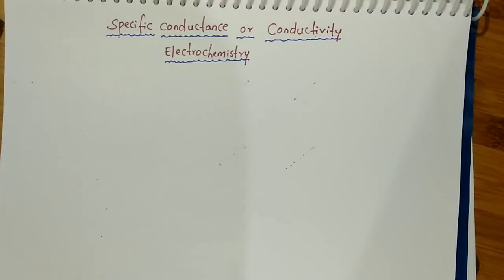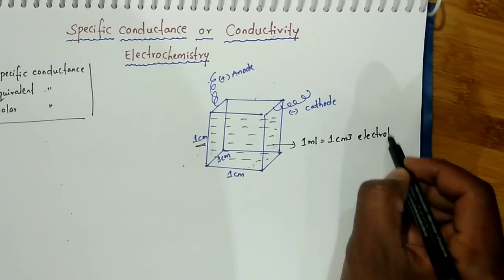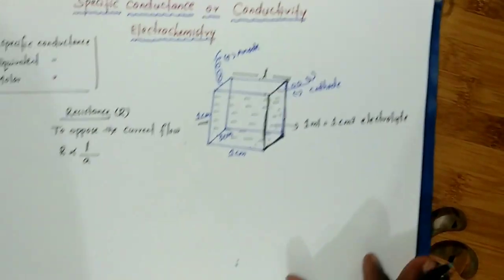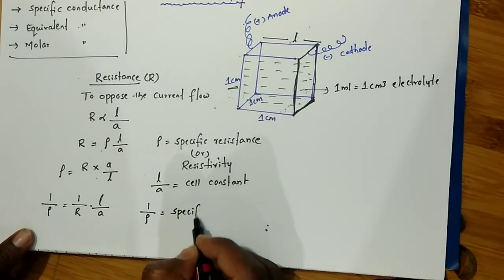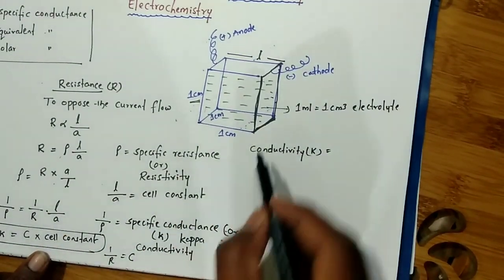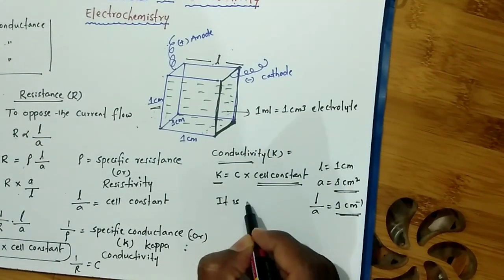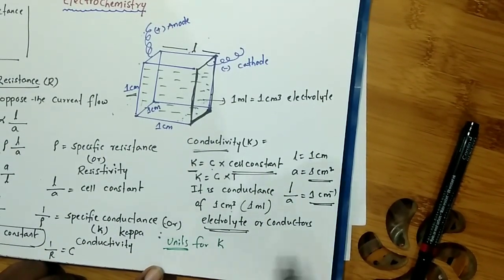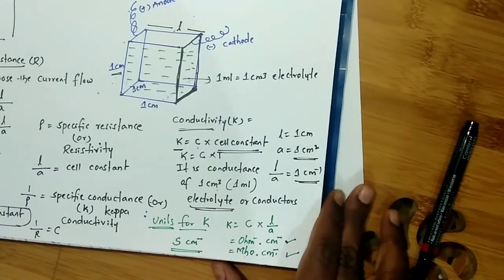SPECIFIC CONDUCTANCE | CONDUCTIVITY | ELECTROCHEMISTRY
Types of conductances